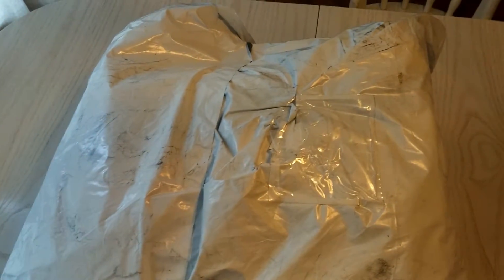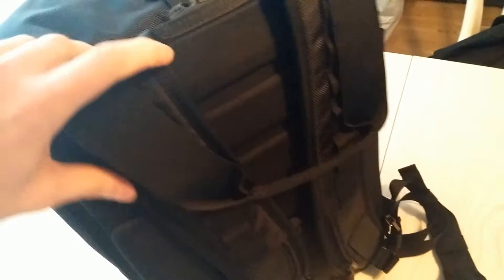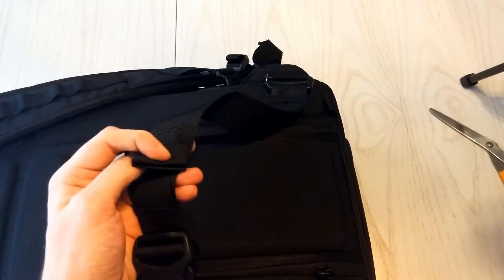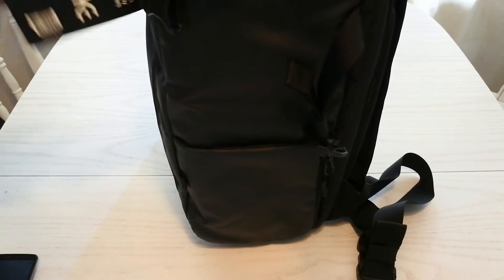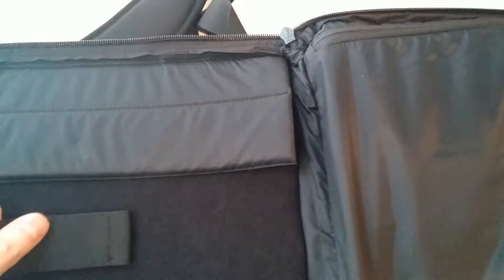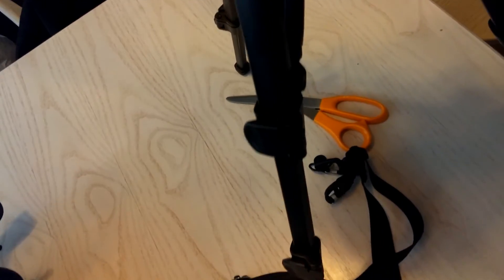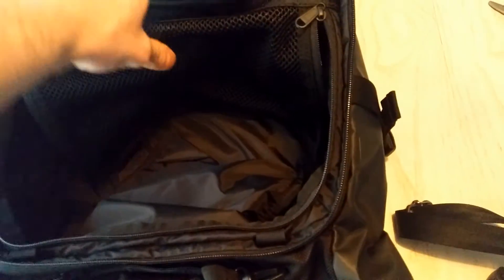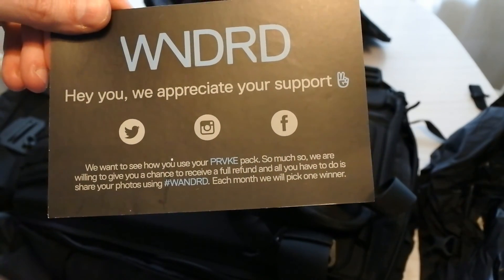Unboxing: PRVKE from Wandrd - Kickstarter reward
So I could not actually do an unboxing of this backpack (as it came in a bag) but this is my first impression hand-on of the backpack I got from a Kickstarter from WNDRD.

Messed up the opacity there I see. It took me 1600 minutes to upload this, so I am not re-rendering this to re-upload. You will have to try figure it out even with the bad filming!